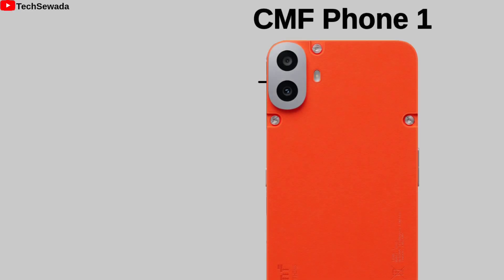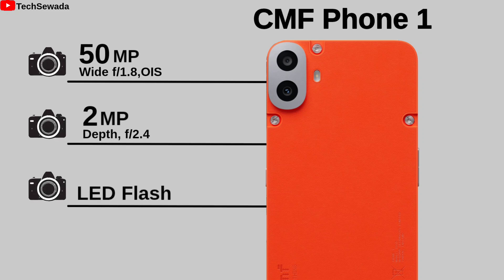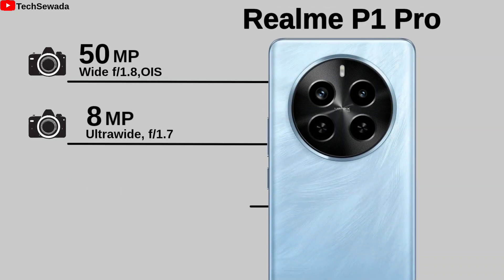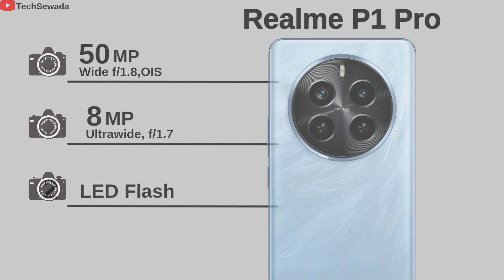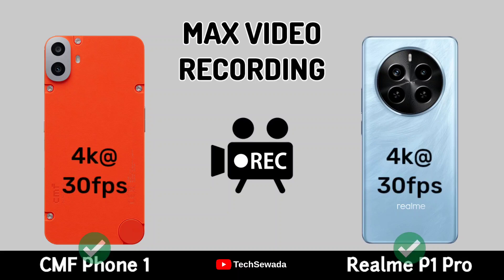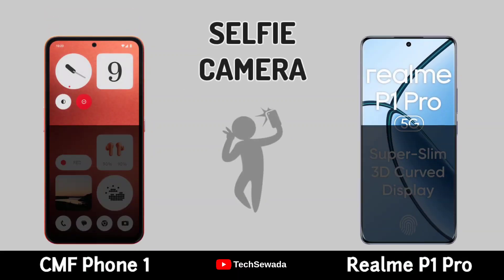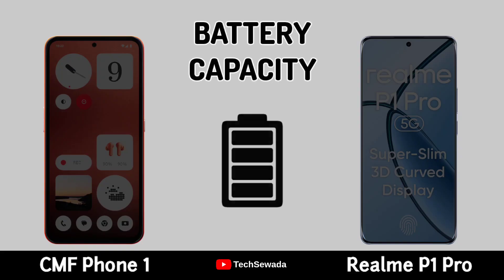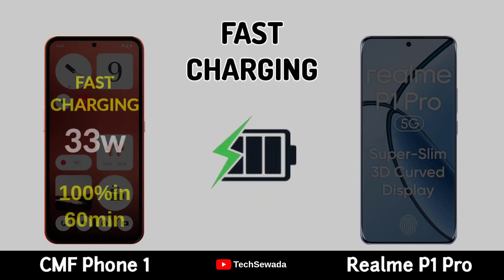CMF Phone 1 vs Realme P1 Pro || Full Comparison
CMF Phone 1 vs Realme P1 Pro || Full Comparison | Price | Launch Date

CMF Phone 1 vs Realme P1 Pro Full comparison in this Video. Please comment Which One is best for you.